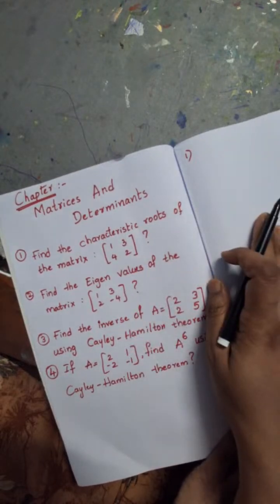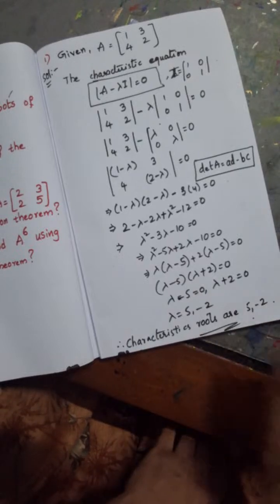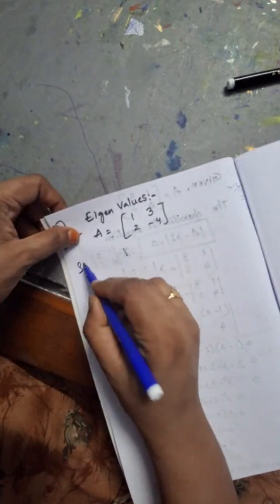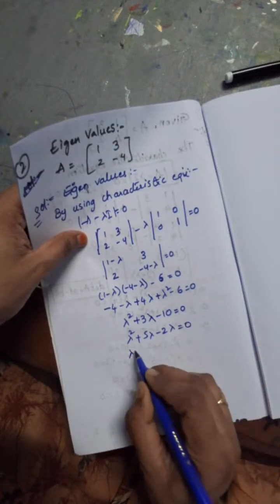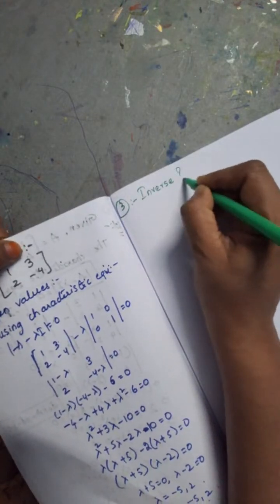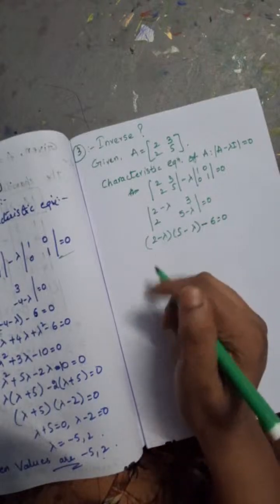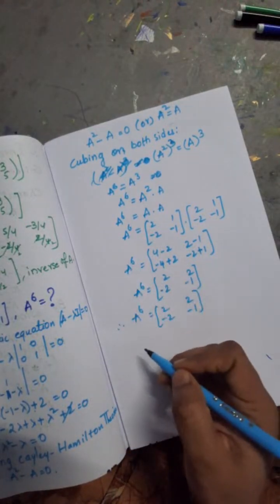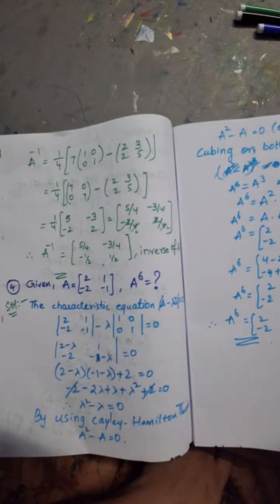Matrices And Determinants Problems For Board Exams 2024-25 💥99% Fail To Answer ❌️ 5 Mins To Solve 💯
Matrices And Determinants Problems For Board Exams 2024-25 💥